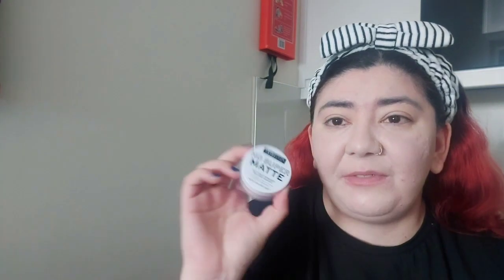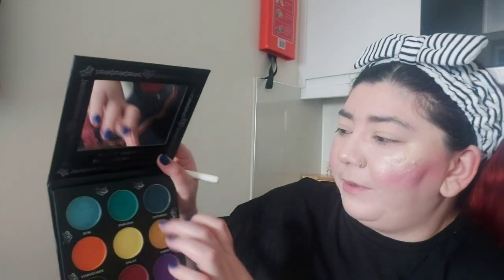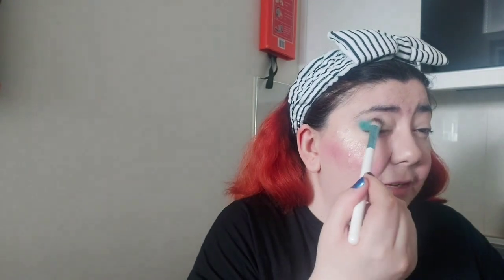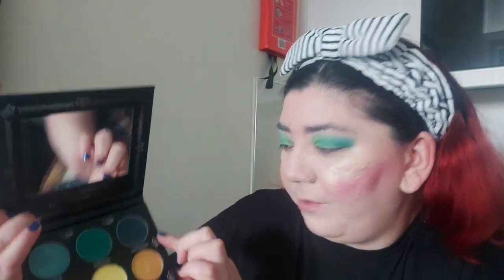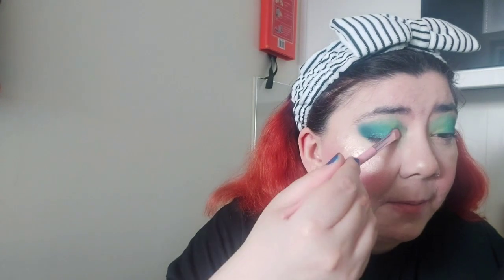What's In My Summer Makeup Bag (Try On)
Hi everyone,
Products I used:
Primer: @elfcosmeticsuk
Foundation: @maybelline
Concealer: @collection
Setting powder: @reloverevolution
Blush: @meltcosmetics
Highlighter: @beautybay
Eye primer: @collection
Eyeshadow palette: @vecosmetics
Mascara: -
Lips: @nyxcosmetics

Free case when purchasing for the first time (USE that code at checkout)

Or use code ameenamohne